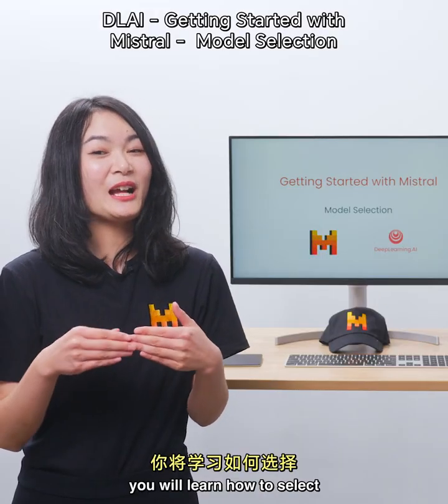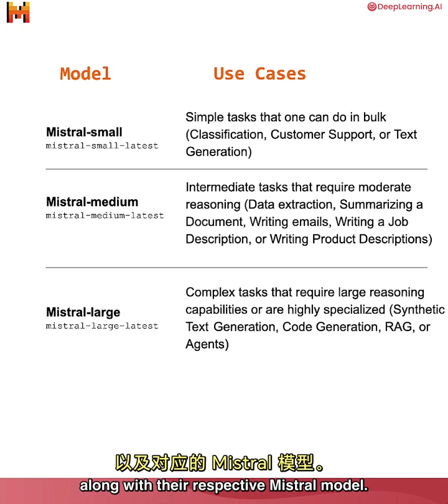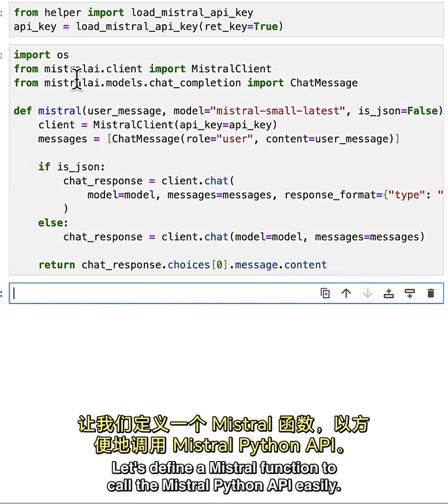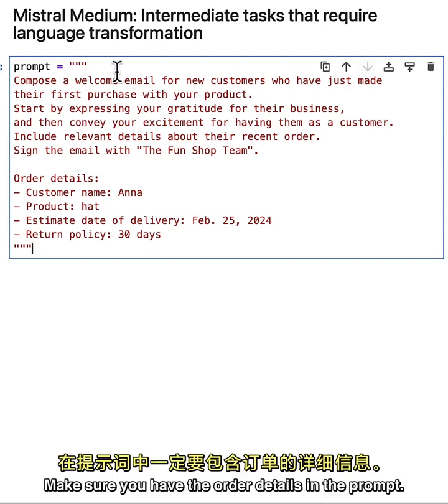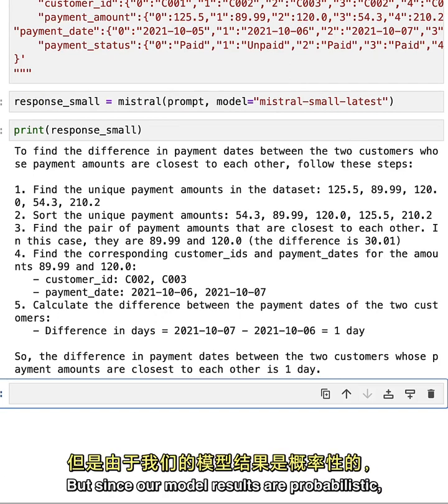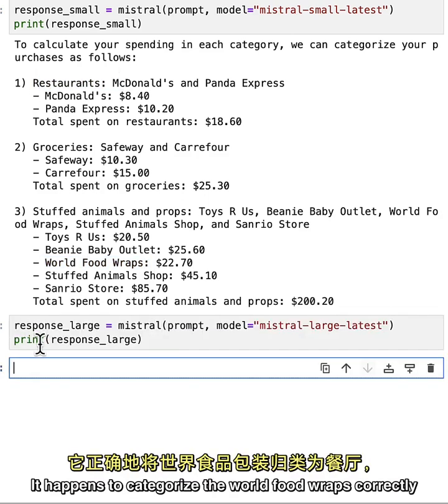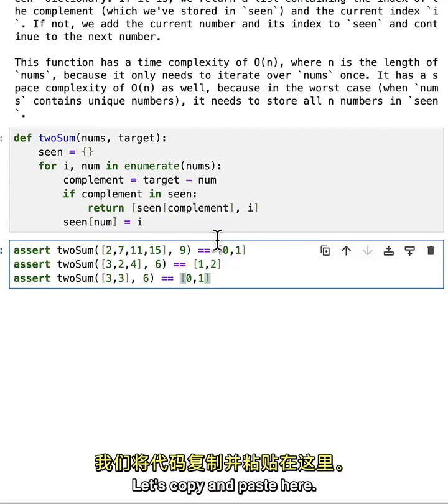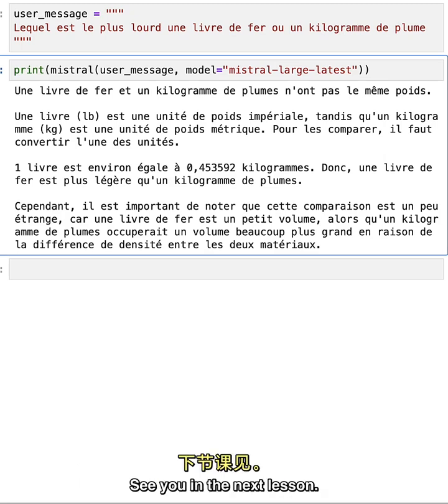Mistral 入门指南 —— 如何选择合适的模型